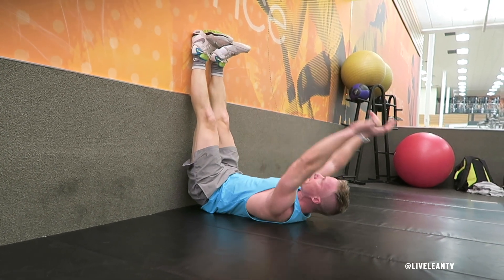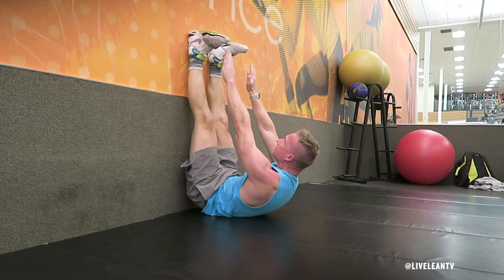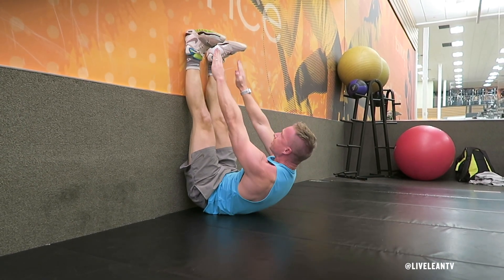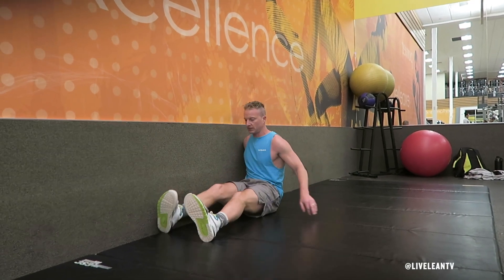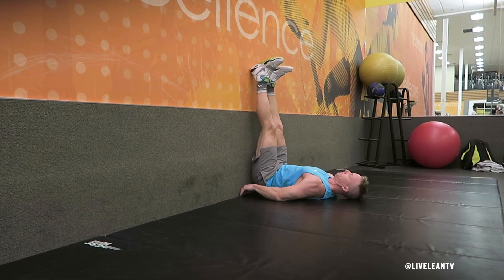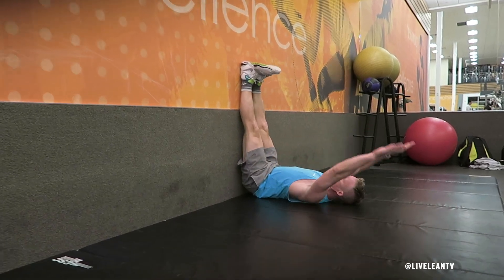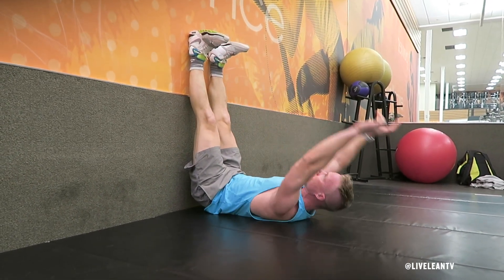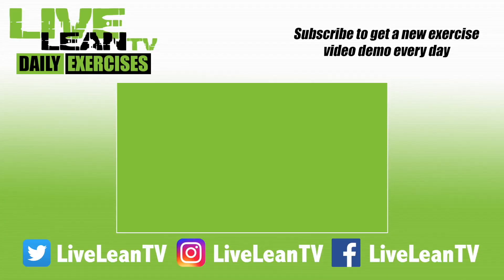How To Do A LEGS UP THE WALL OVERHEAD SIT UP TOE TOUCH | Exercise Demonstration Video and Guide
The Legs Up The Wall Overhead Sit Up Toe Touch is a challenging exercise that targets the abs. To get started:
1. Sit perpendicular with your body pressed against a wall, with your legs extended in front of your body.
2. Rotate your legs up the wall as you lay down on your back, with your glutes pressed into the wall.
3. Extend your arms overhead against the floor, then contract your abs to complete a sit up to tap your toes.
4. Feel a good contraction in your abs, then with your arms still overhead, slowly lower your upper torso back to the floor.
5. That’s one rep.
6. Repeat for reps.